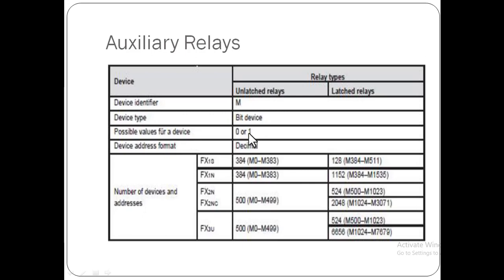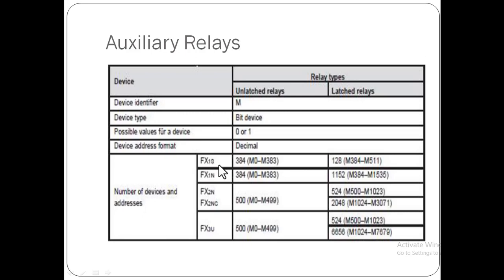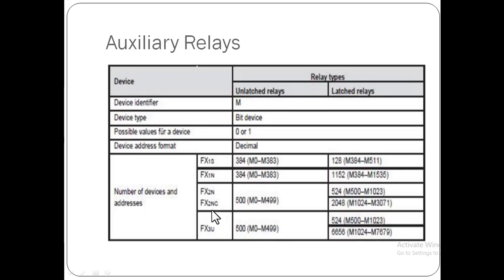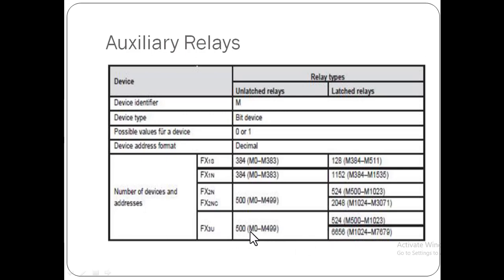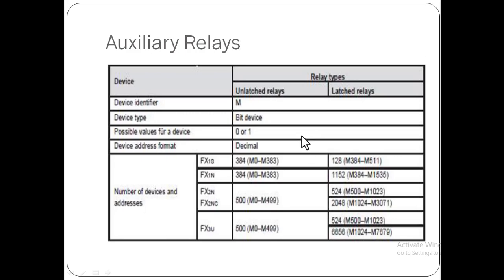Auxiliary Relays in Mitsubishi PLC @Tech Reveals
In this video we will learn about;
mitsubishi plc,auxiliary relay plc mitsubishi
,mitsubishi plc programming
,auxiliary relay in plc,auxiliary relay,
special relay plc mitsubishi,internal relay plc mitsubishi,mitsubishi,mitsubishi software,plc mitsubishi,
types of auxiliary relay,auxiliary relay plc Mitsubishi
,mitsubishi fx3s,
mitsubishi fx2n
,mitsubishi gx developer,mitsubishi plc training,mitsubishi fx series,relays,mitsubishi plc training rig
relays in plc,mitsubishi plc programming tutorial